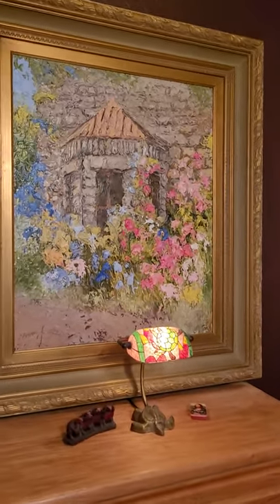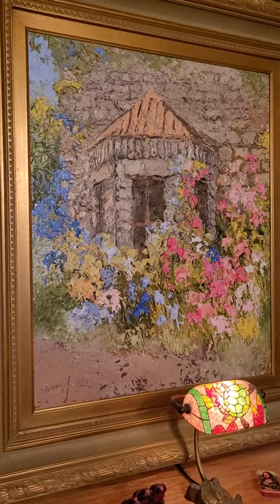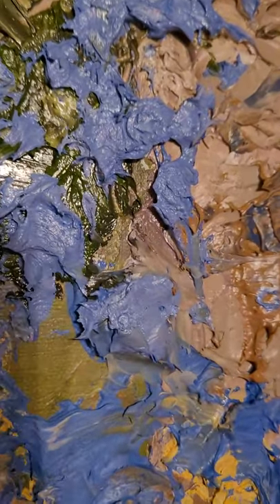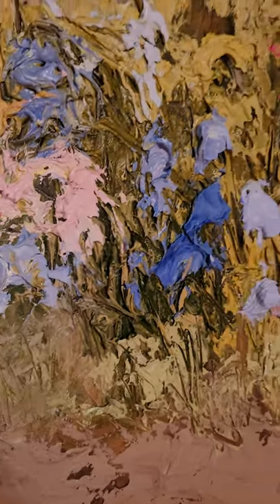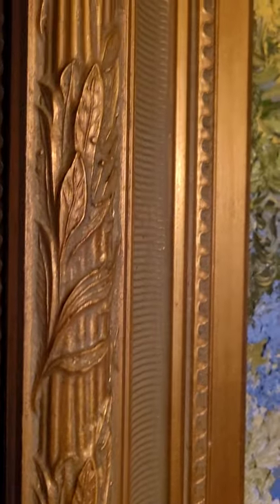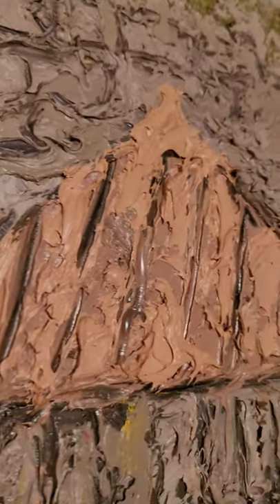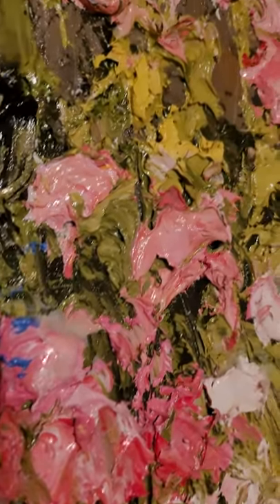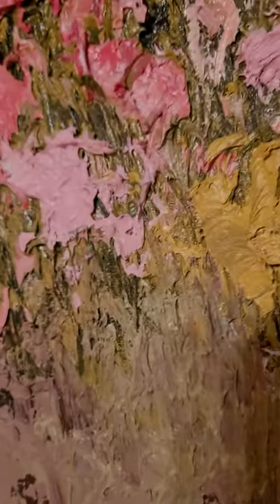Bay Window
Oil on canvas, impasto style, 30"x24".